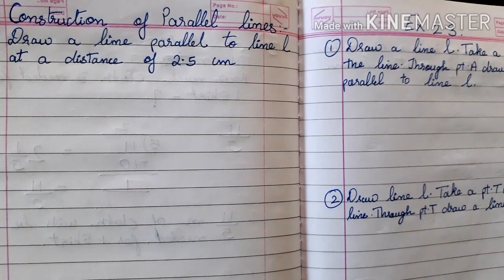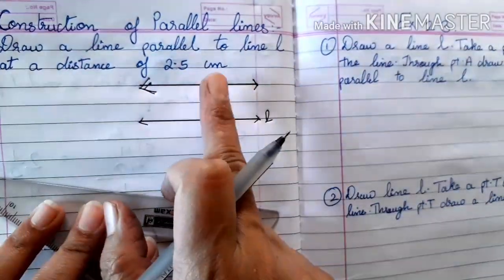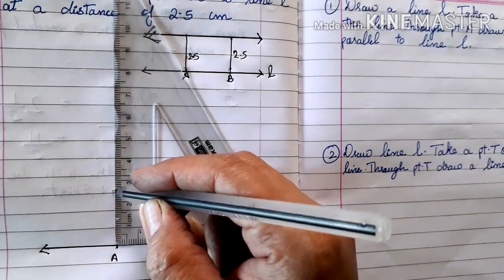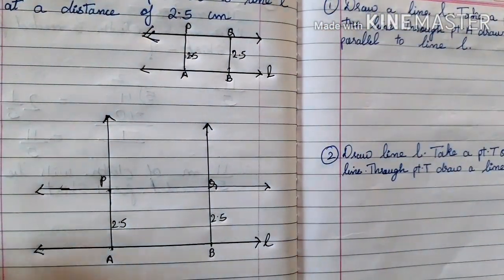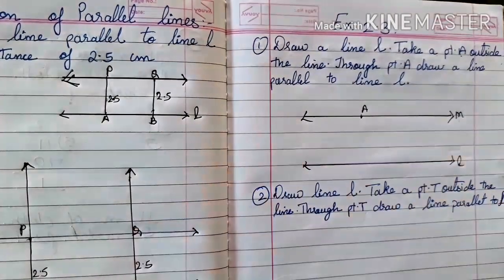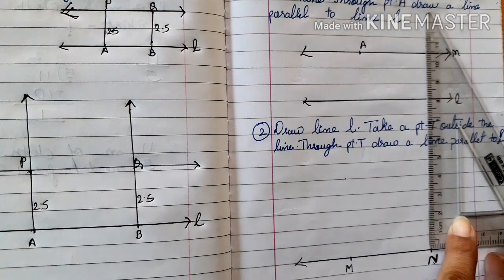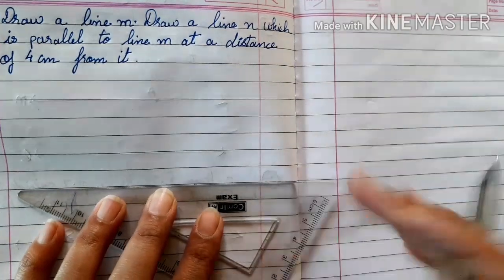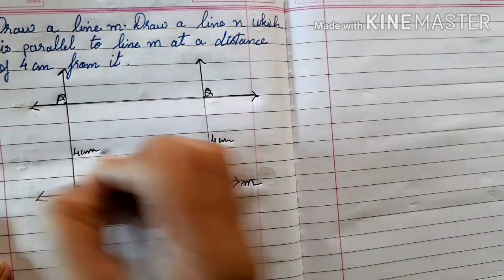Class 8 maths chapter 2 parallel lines n transversal ||how to construct parallel lines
Parallel lines n transversal properties n problem sums are explained in detail .all the link of this chapter is linked below .in thos session we will learn how to draw parallel lines using set square of 90 ° .hope u find this video useful ...any quires do mention in d comment box I ll get back to u.

parallellines n transversal
how to draw parallel lines